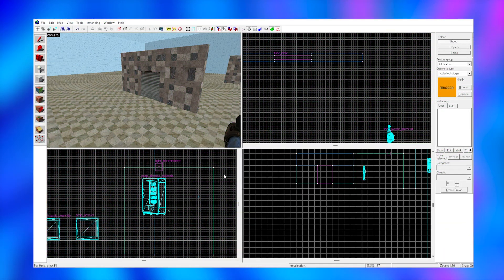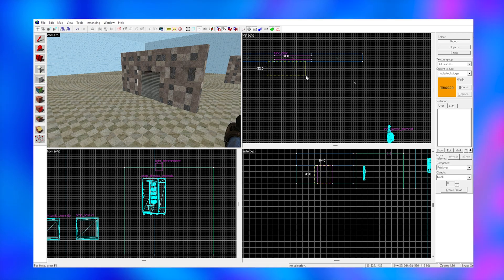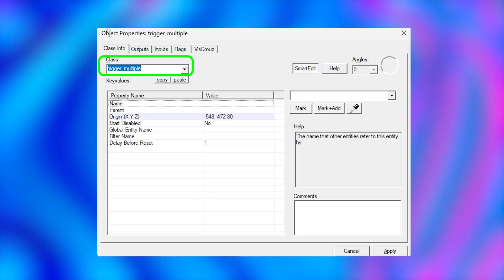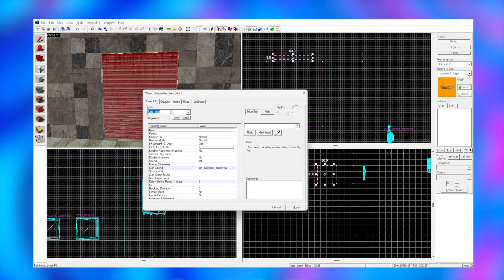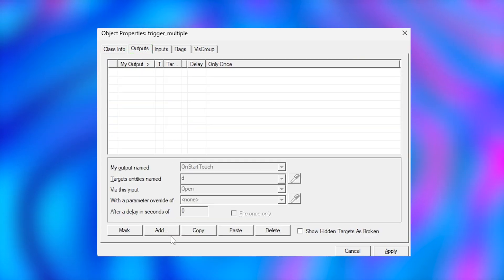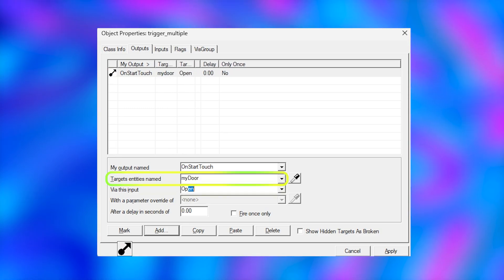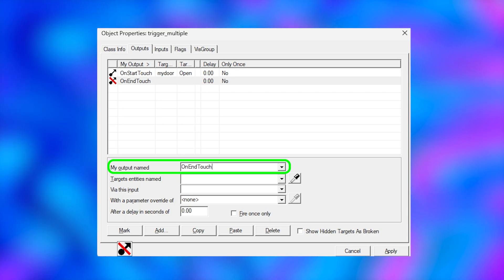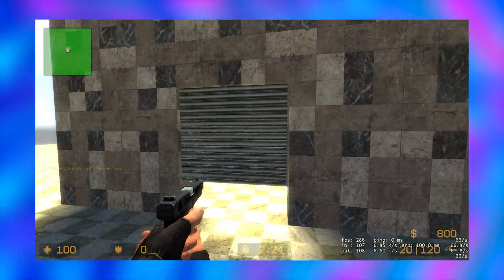TRIGGERS In The Source Engine in 2 MINUTES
Source SDK TRIGGERS Mapping Tutorial!

How to make TRIGGERS in hammer SDK

This tutorial applies to EVERY game created in the source engine, whether its Counter-Strike: Source, Garry's Mod, Half-Life: 2 etc.

CS2 will not work, as this is a source 2 engine game.